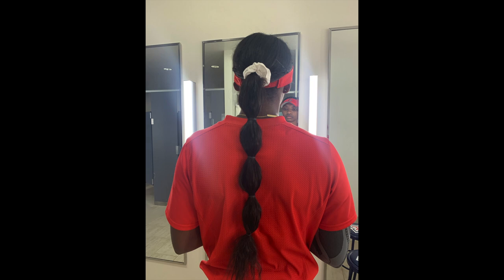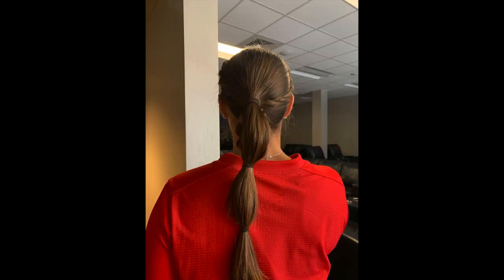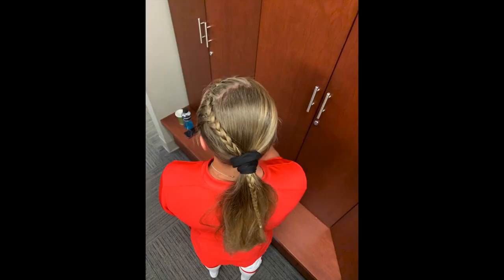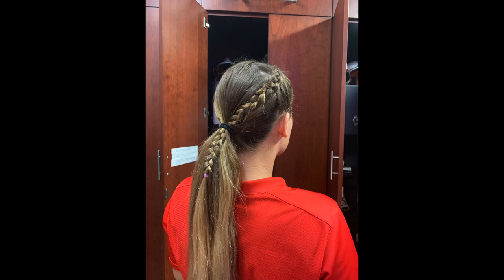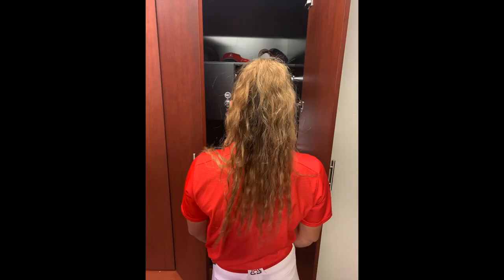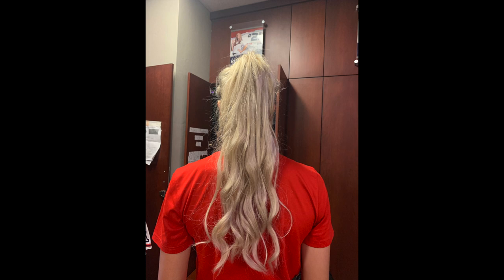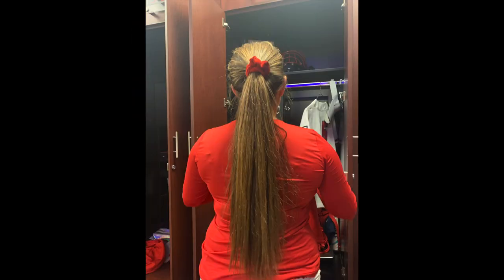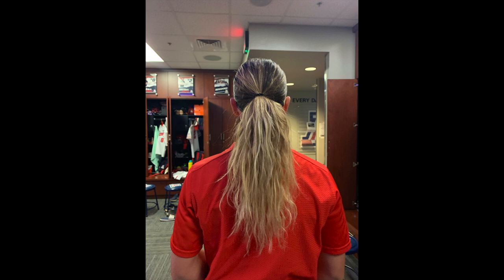20 Different Game Day Softball Hair Styles (Level Easy to Hard)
Here are 20 different girls hair for game day! There's such a variance that you could do!